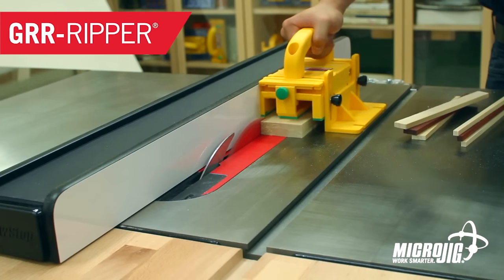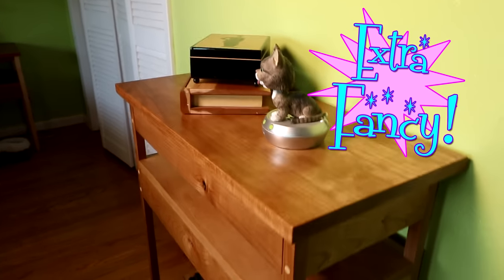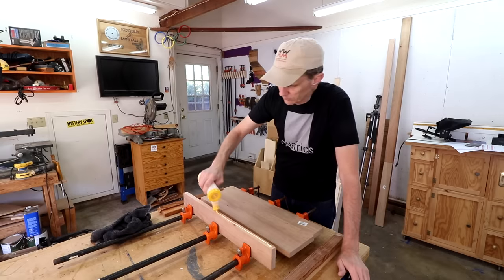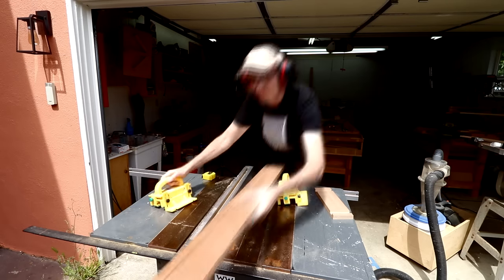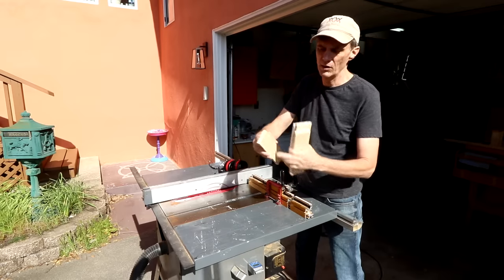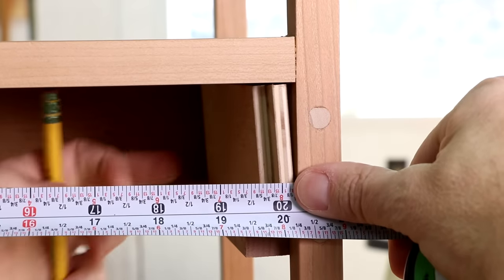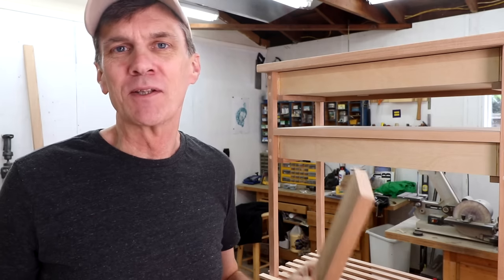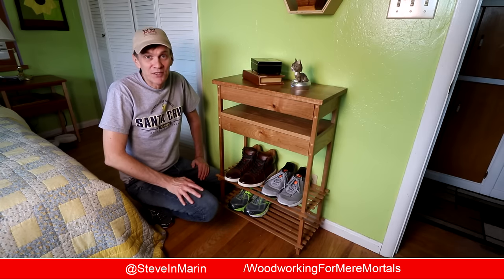The Gentleman's Stand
This little stand is great for storing personal items and includes a shoe rack.

Keep your fingers safe.

MAILING ADDRESS:

WWMM
Category
Howto & Style

"Princess Meow-Meow's Theme", "(Noone Hates) Carpet Tape", "Polyvinyl Acetate" and "Sneaking Up On It"  by Per Almered